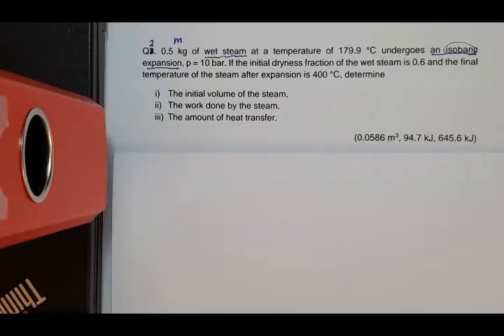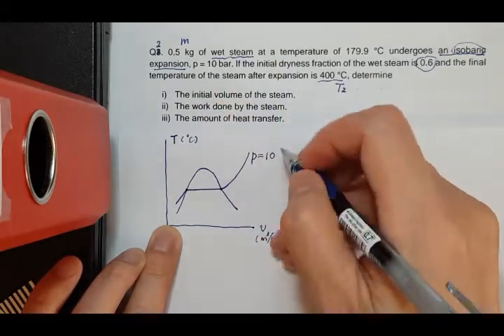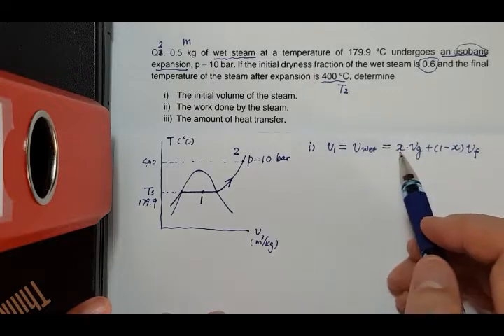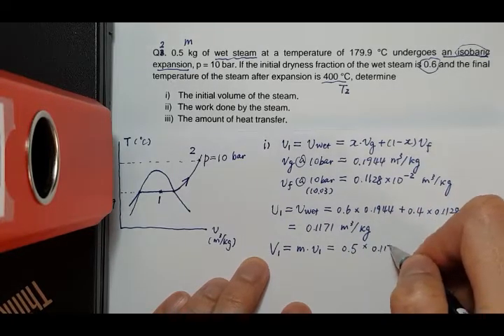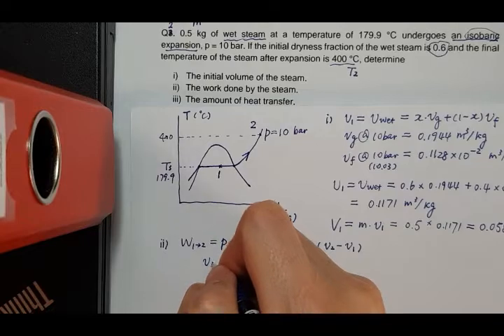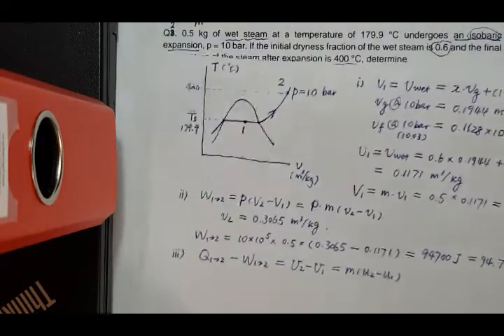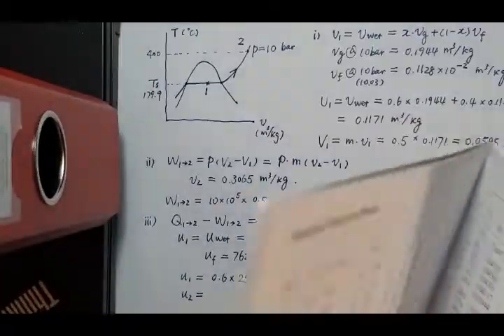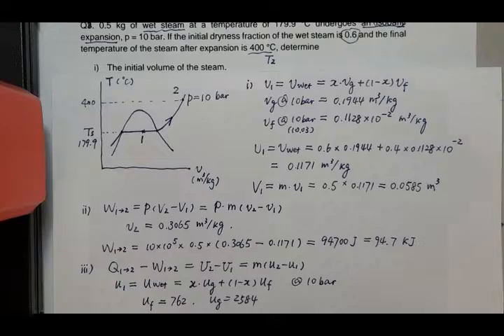Q2 in Tutorial 6 Thermodynamics